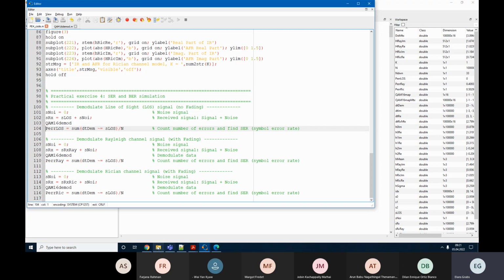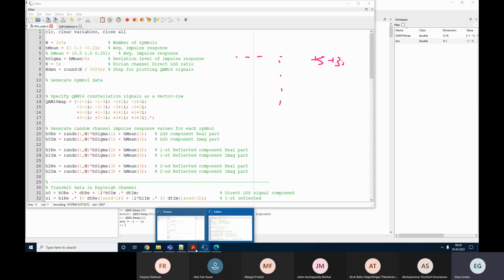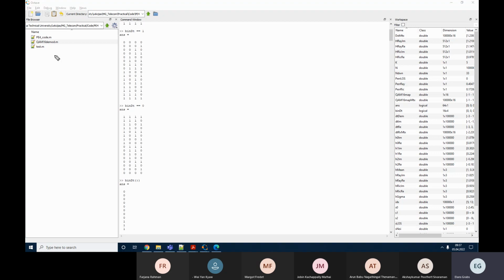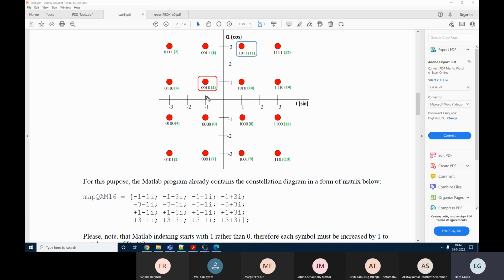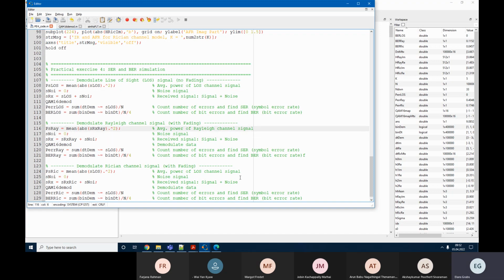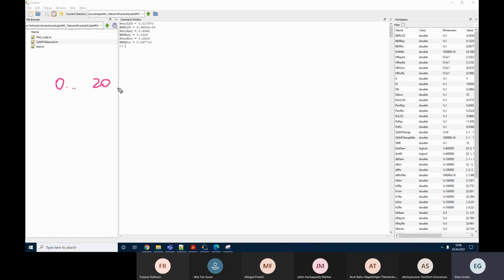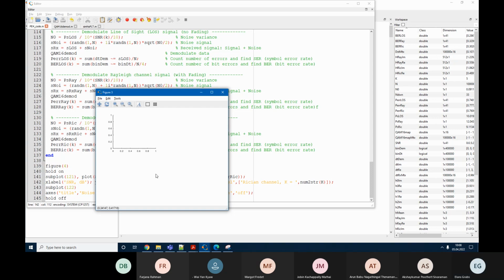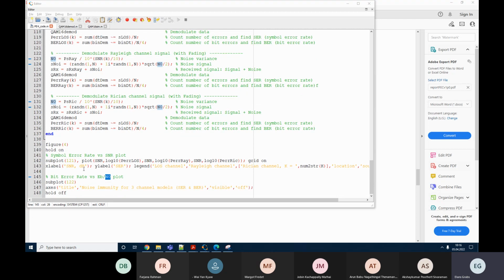[06] Simulating BER in Rayleigh Fading channels. Part 2